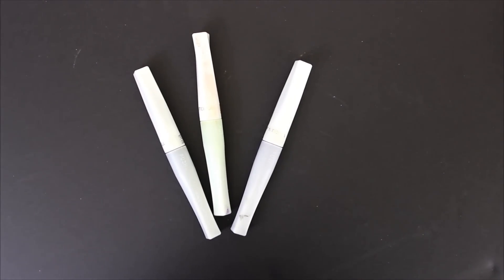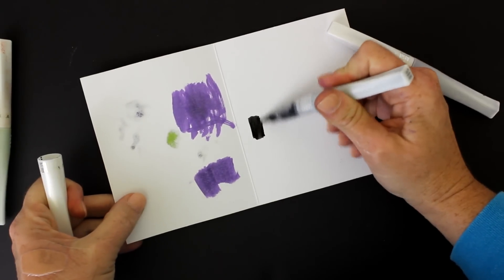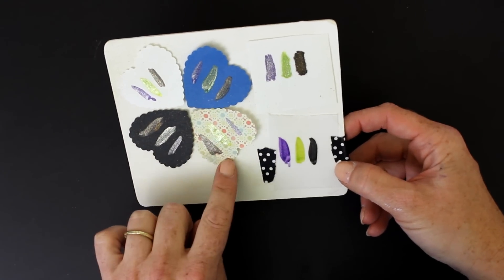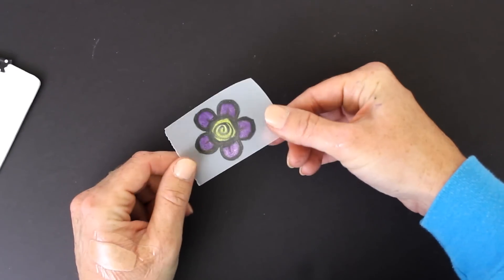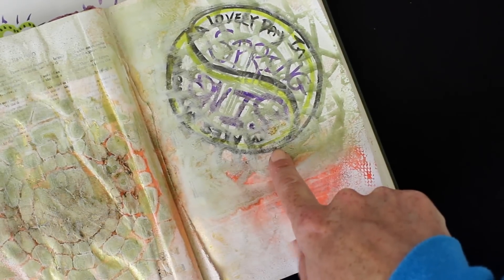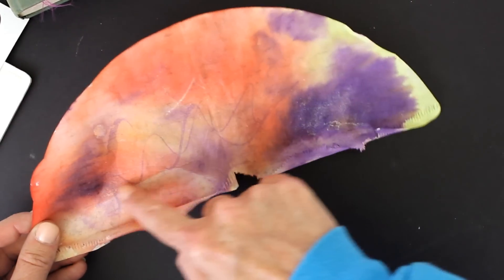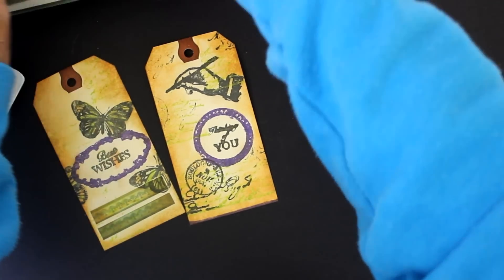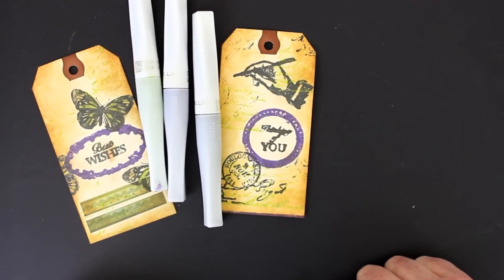Review of Wink of Stella Brush Markers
Jenny tries out the Wink of Stella Brush tip glitter markers from Kuretake Zig. See a demo, samples, and learn what NOT to use them on! Full review, detail photos, and links purchase